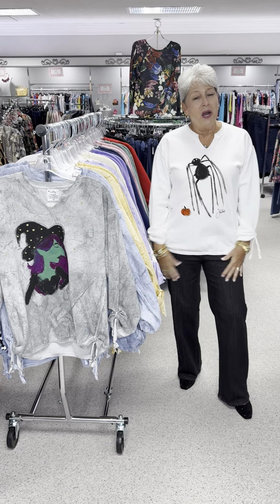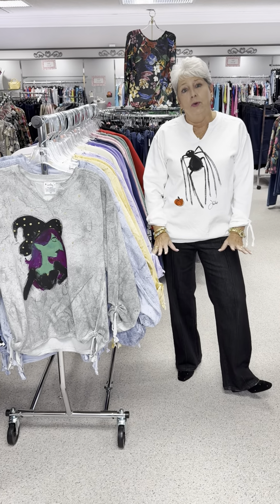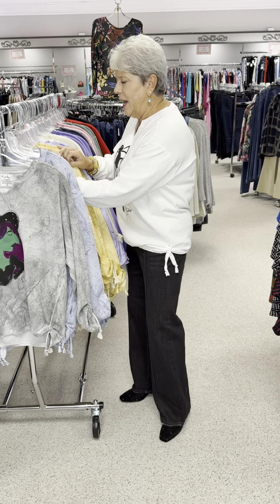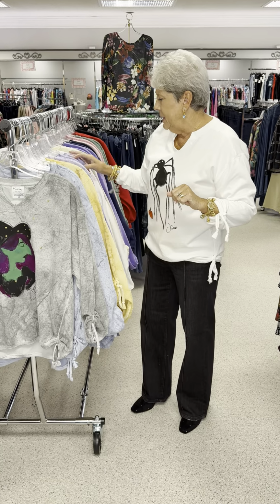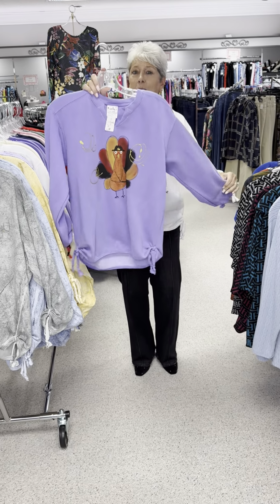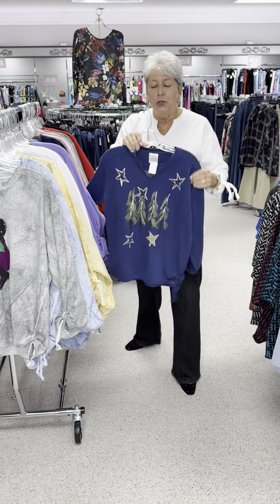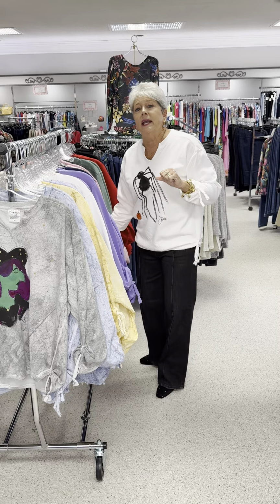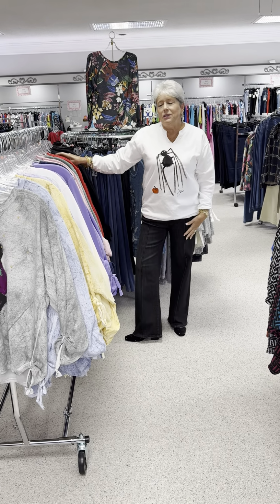The holiday seasons are right around the corner 🕷️🎃🦃🎄